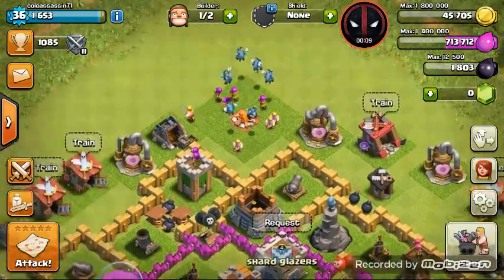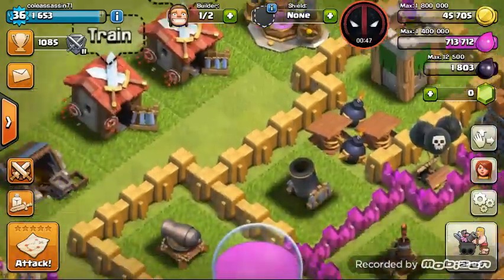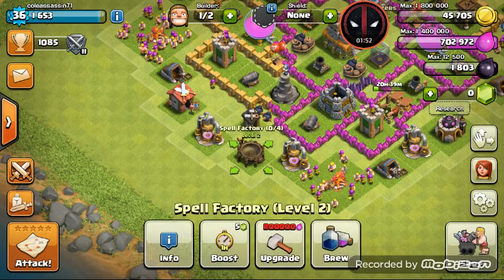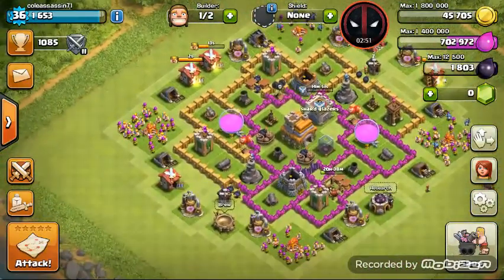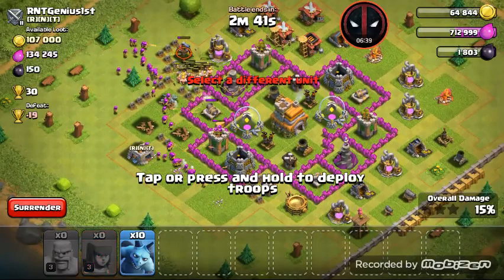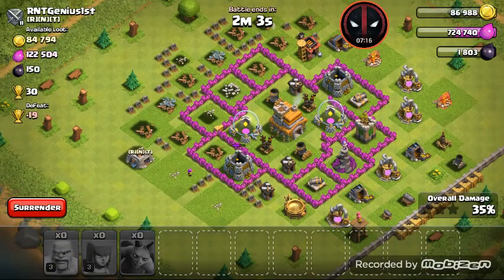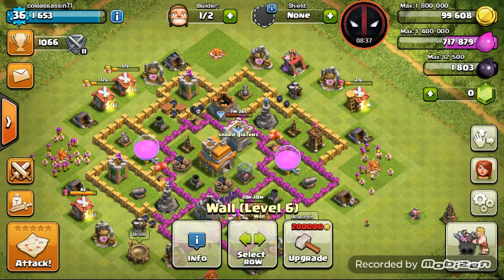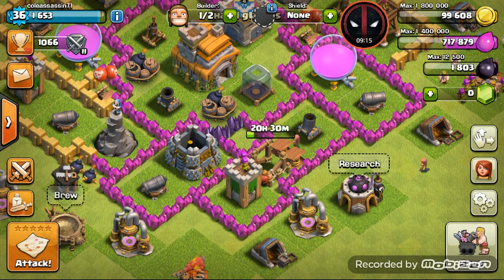Dark barracks and background music